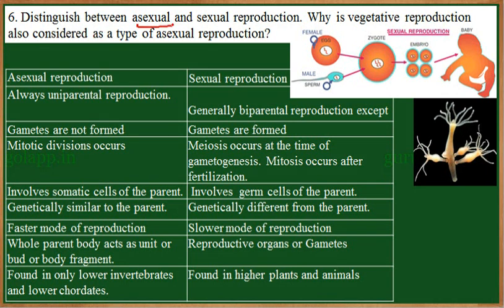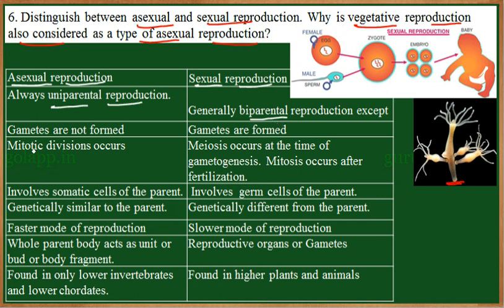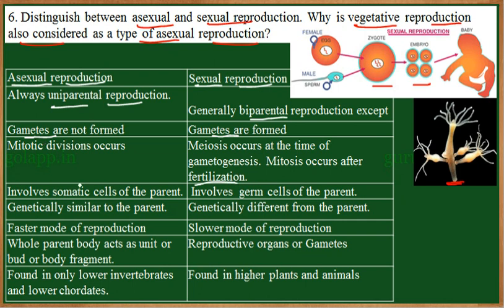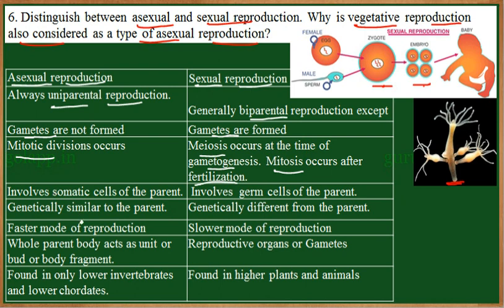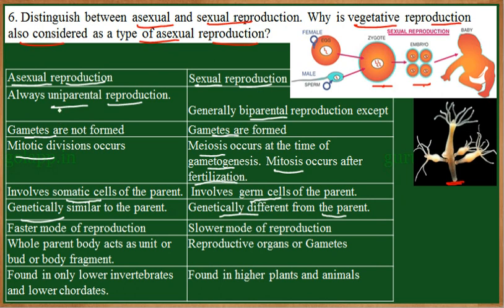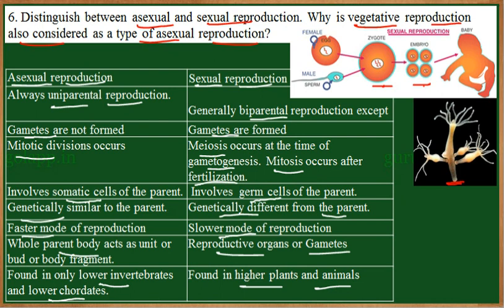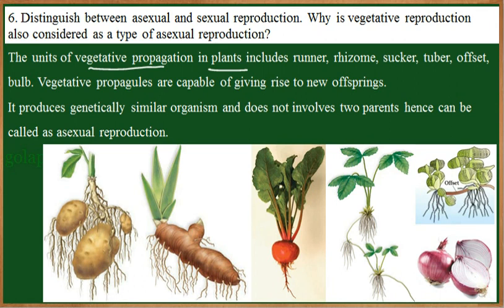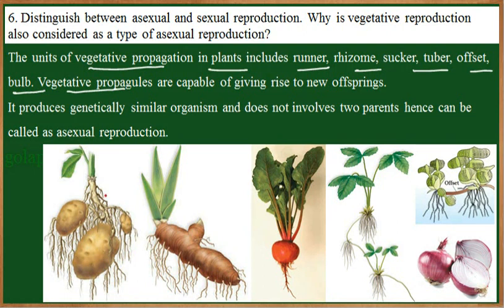NCERT/KANADA 12 BIO 01 EXER 06 ENG